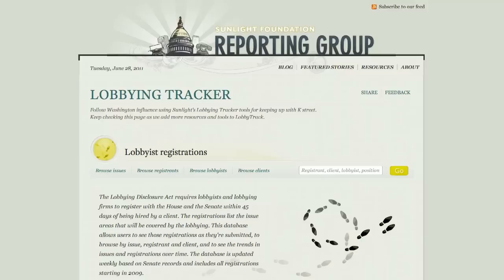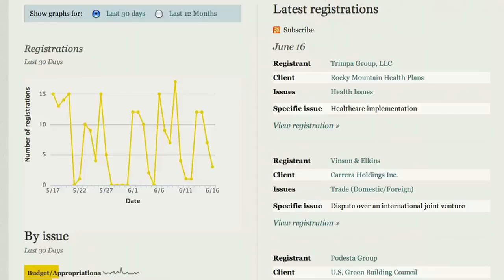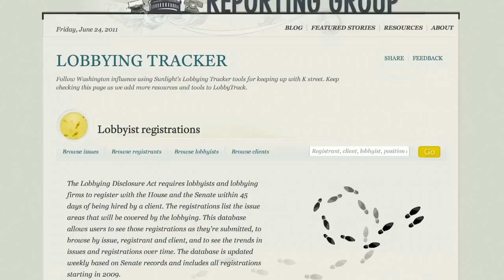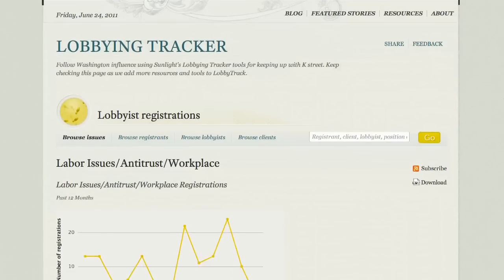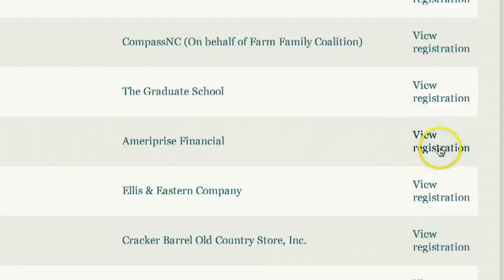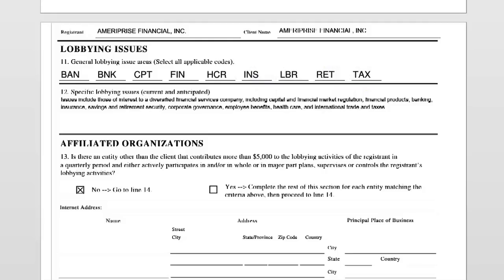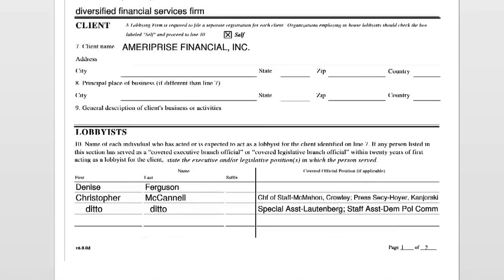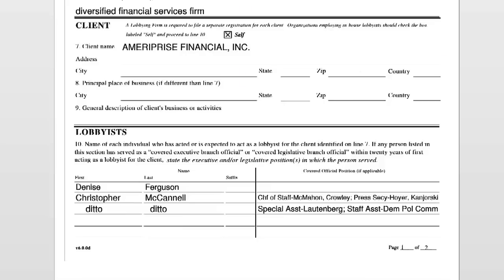Transparency Copilot -- Lobbying Registration Tracker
Welcome to Transparency Copilot, our Training video series. The first episode looks at the Sunlight Reporting Group's Lobbying Registration Tracker Tool and how to use it.

VIDEO USAGE

Thanks!